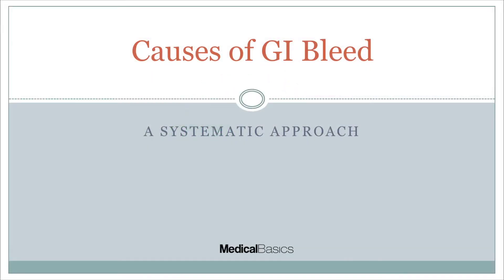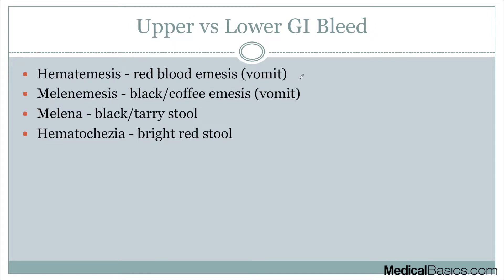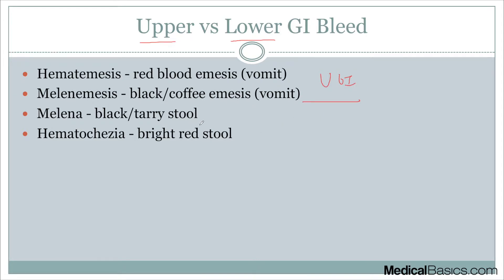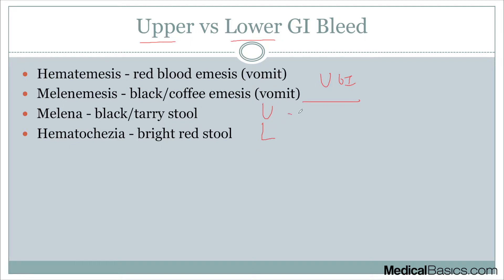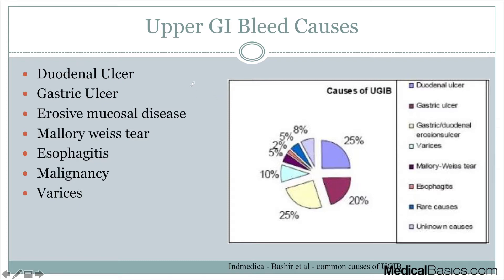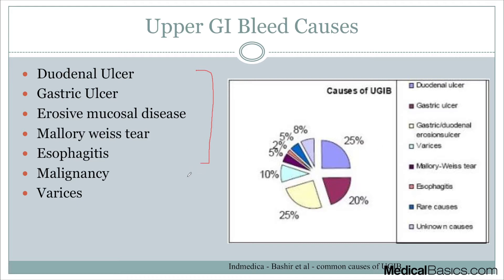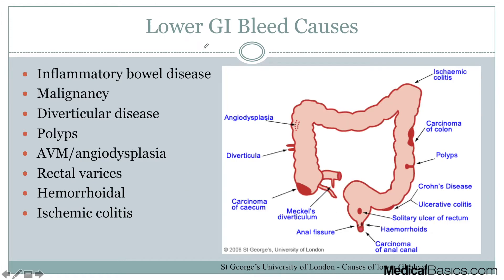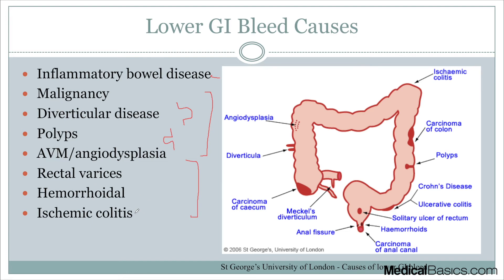GI Bleed Causes - An Approach to GI Bleeds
In this video, we'll see the most common causes of GI bleeds by breaking it down to Upper and Lower GI bleeds, and then into structural, inflammatory, and vascular.